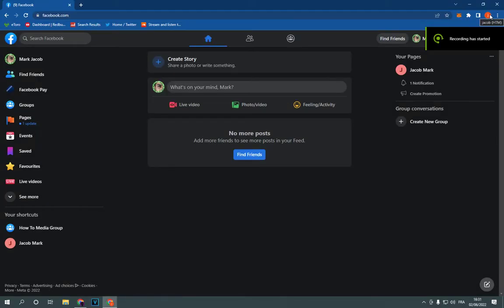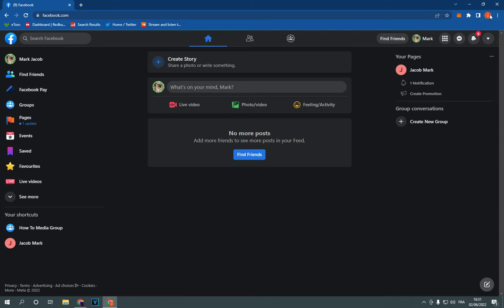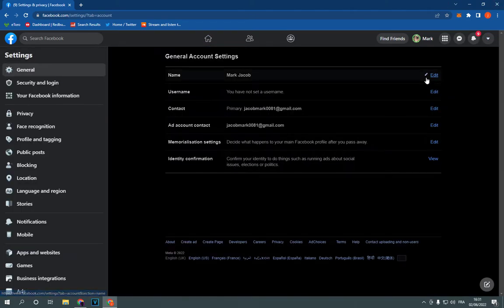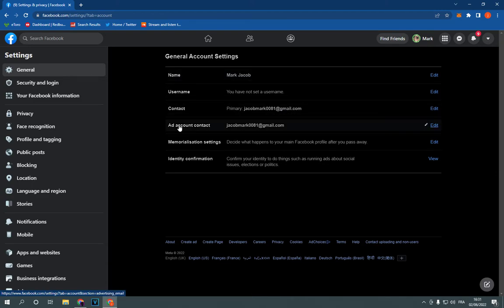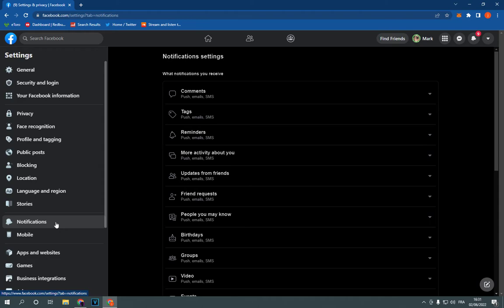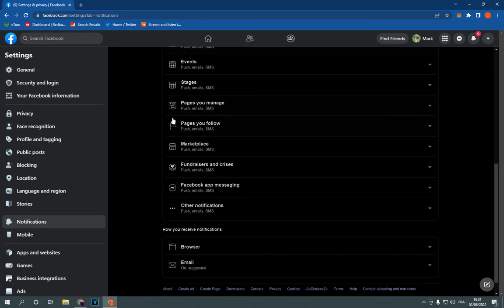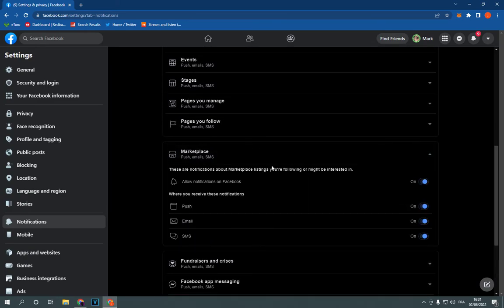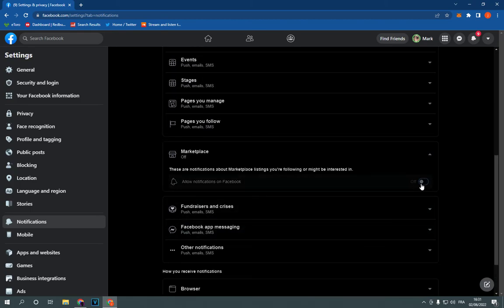How To Turn On/Off Market Place Notifications on Facebook PC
in this video we discuss :